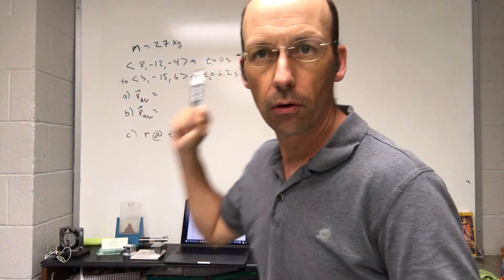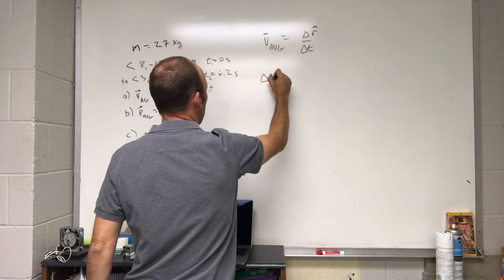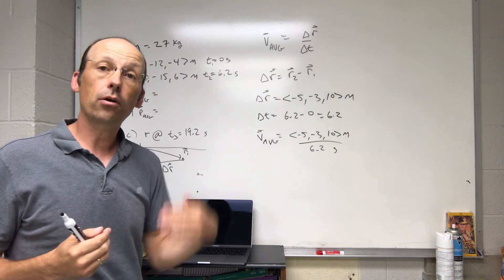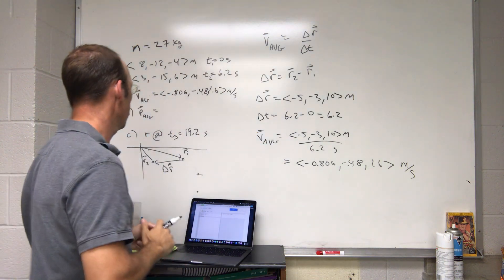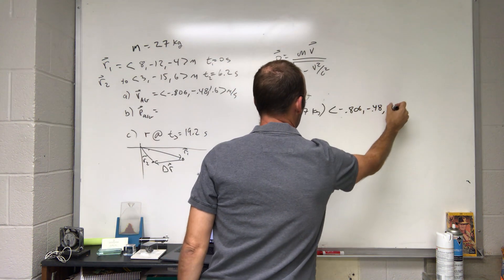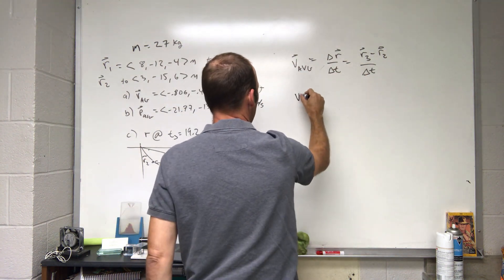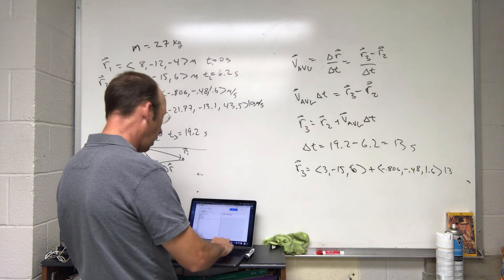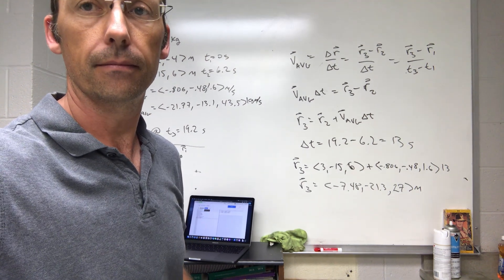Calculating the Vector Average Velocity and Finding Position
Here is an example of calculating the average velocity for an object moving from one position to another.  This average velocity is then used to predict the future location at a later time.